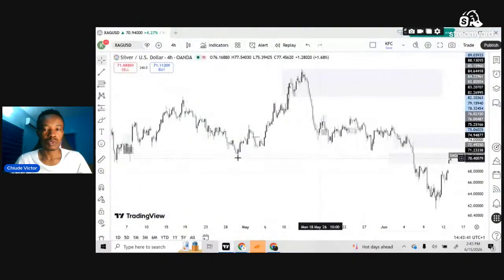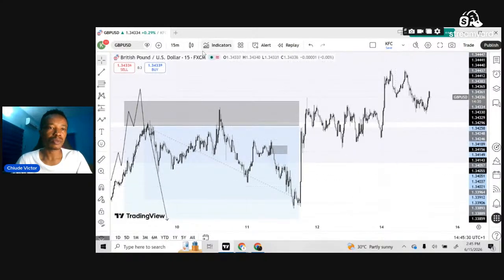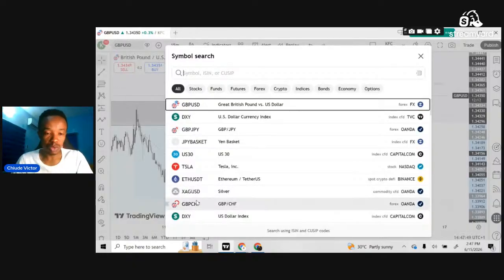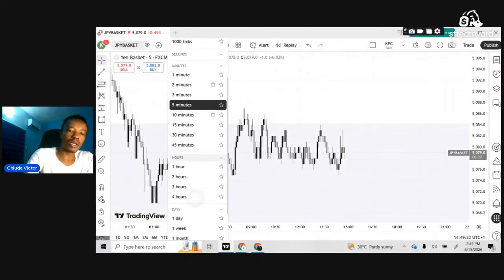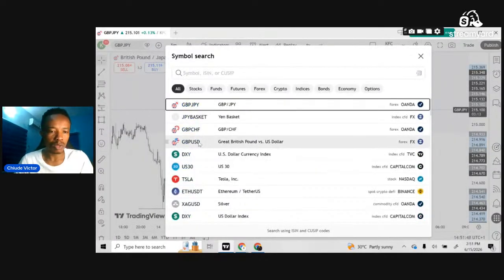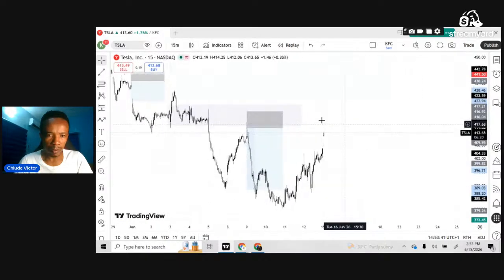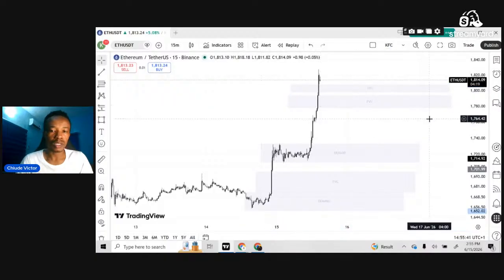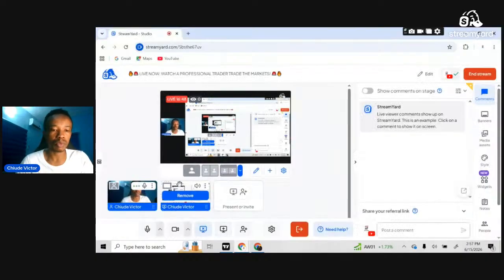🔥🚨 LIVE NOW: WATCH A PROFESSIONAL TRADER TRADE THE MARKETS! 🚨🔥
Join me LIVE as I break down and trade:
📈 Forex
💎 Crypto
📊 CFDs
⚙️ Commodities
📉 Indices
🧩 Synthetic Indices

Watch real-time market analysis, trade entries, stop losses, take profits, and risk management as the markets move live.

💡 What you'll learn:
✅ How professional traders make trading decisions

Whether you're a beginner or experienced trader, this session will help you understand what it takes to trade consistently.

🚀 Don't just watch the markets—learn how to trade them.